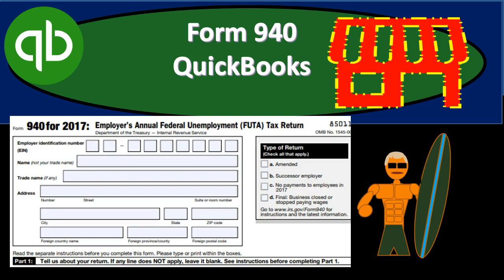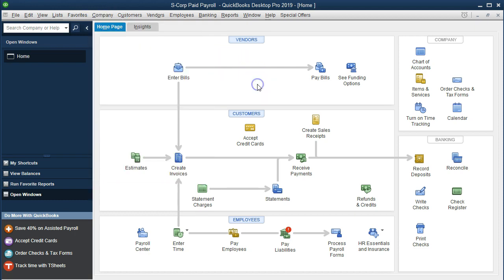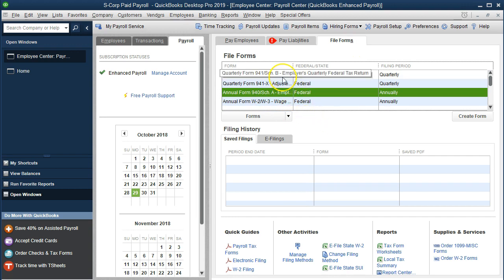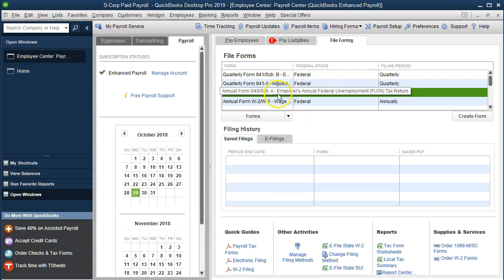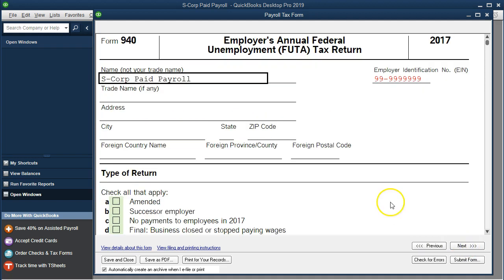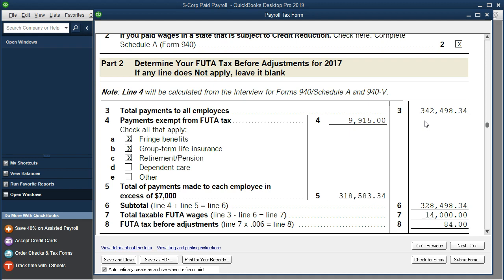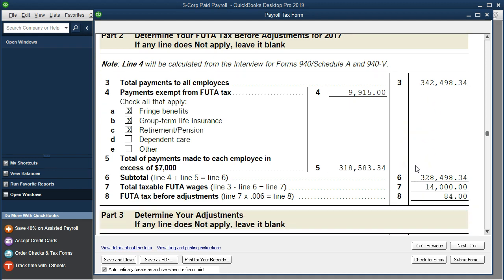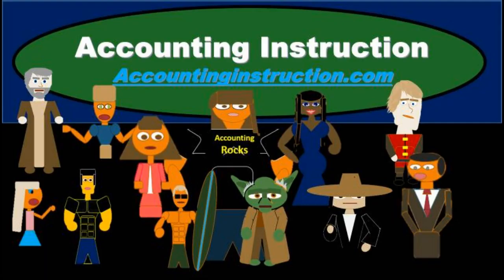Form 940 QuickBooks Pro 2019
We will discuss form 940 and how QuickBooks Pro 2019 can help us process Form 940